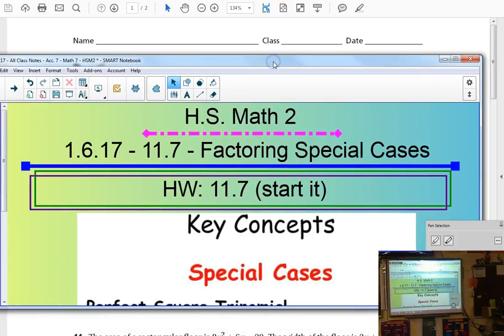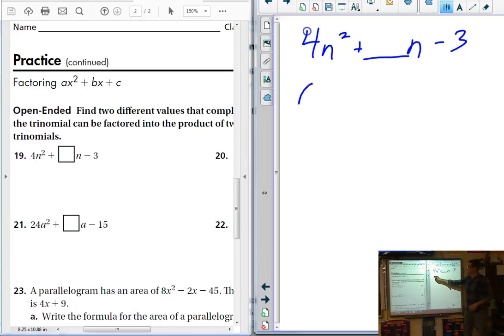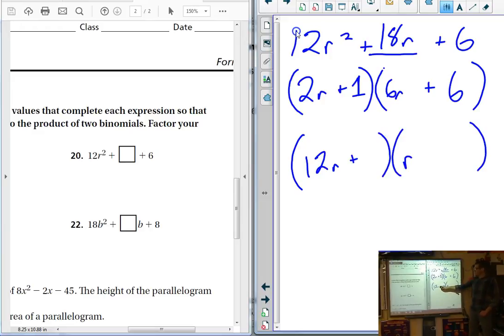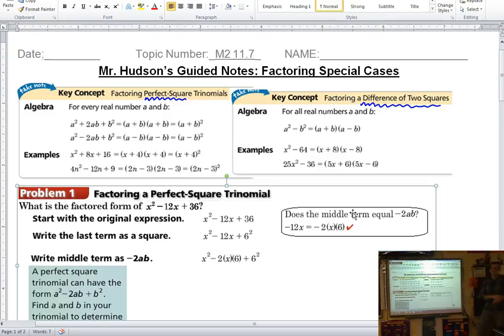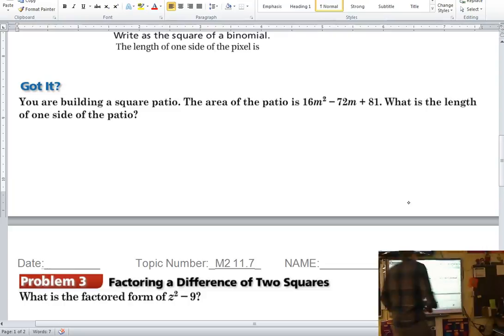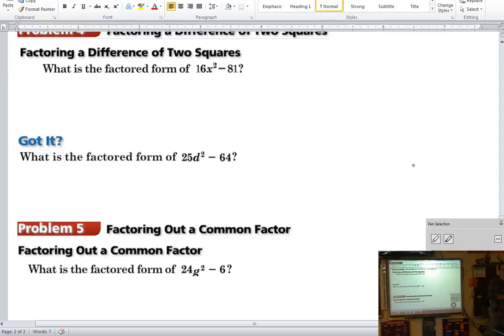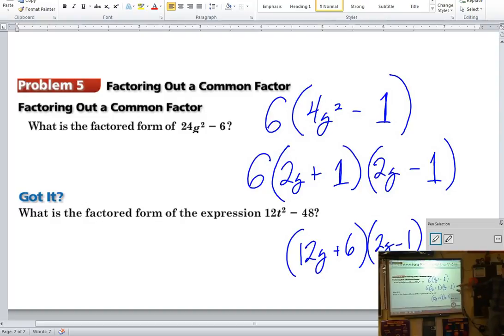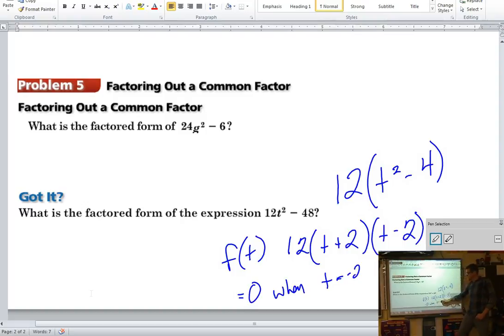HSM2 - 11.7 - Factoring Special Cases